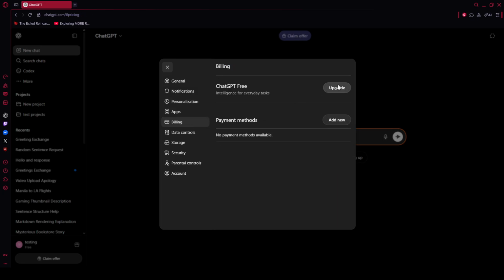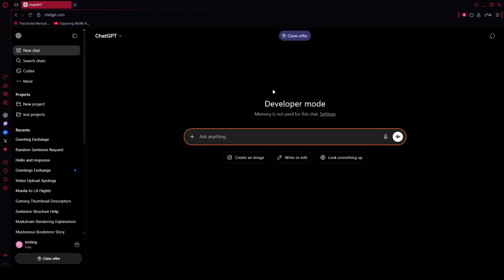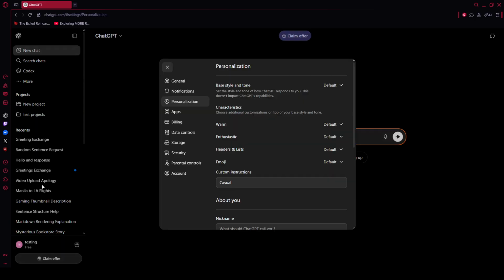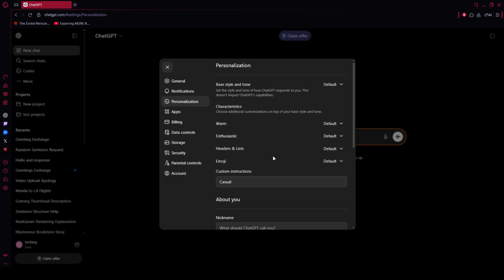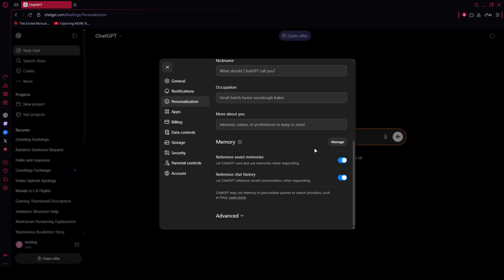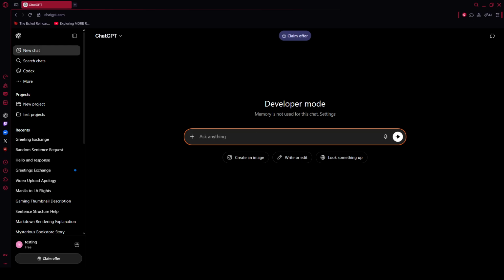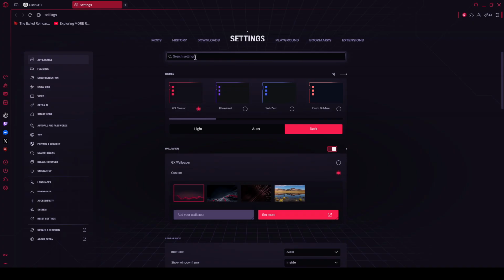How To Fix ChatGPT Running Slow [2026 Full Guide]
In today's video we cover How To Fix ChatGPT Running Slow [2026 Full Guide]